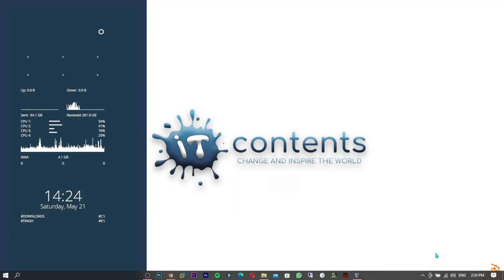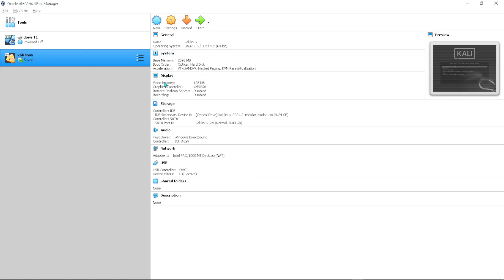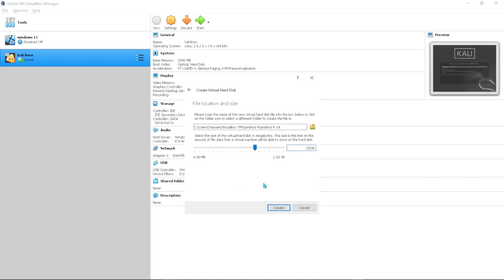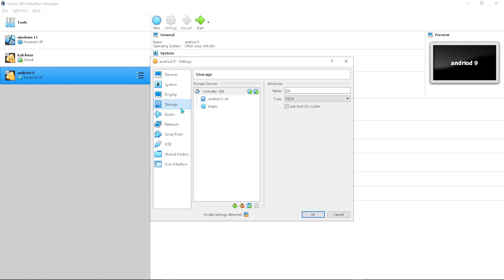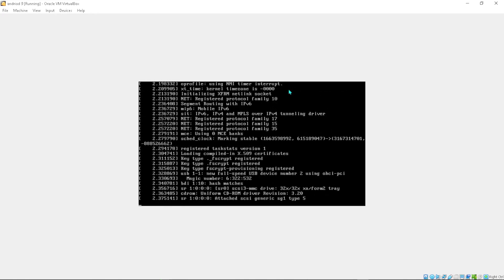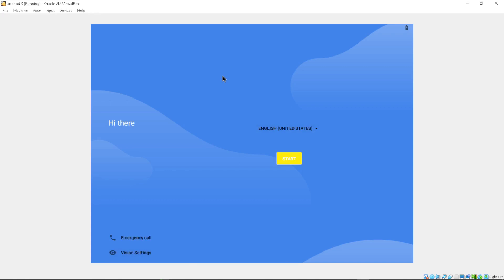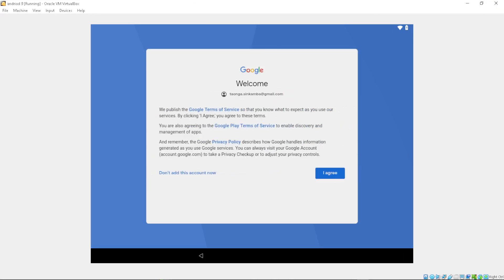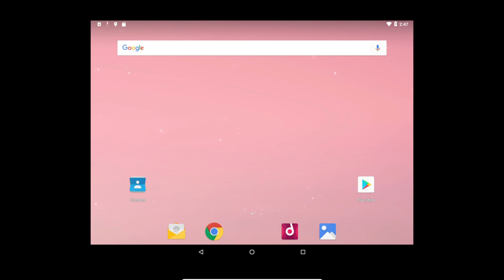How To Install Android on VirtualBox | Run Android on PC or Laptop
672 Views - Mar 26, 2024
In this video, I will walk you through the steps on how to install Android in VirtualBox. We will use the site android x86, download android on pc and then install it on a virtual machine.